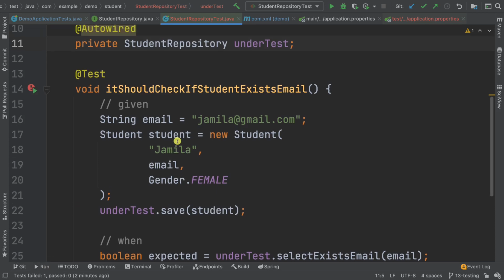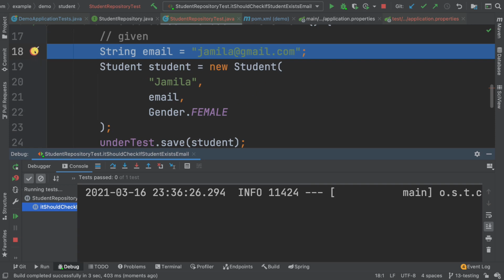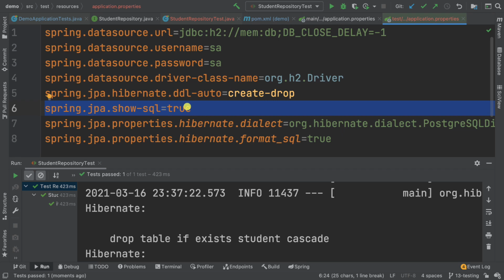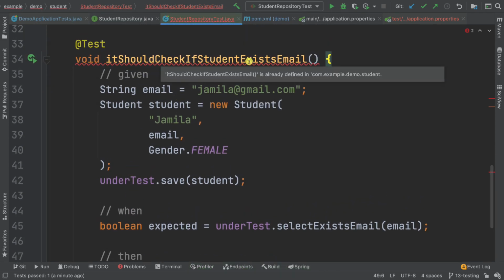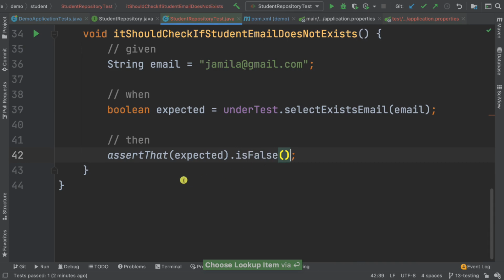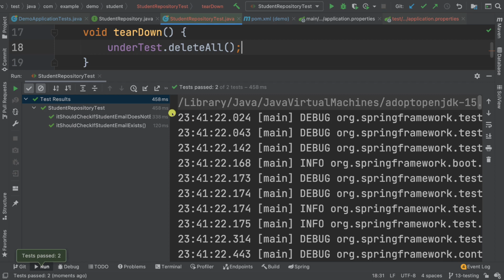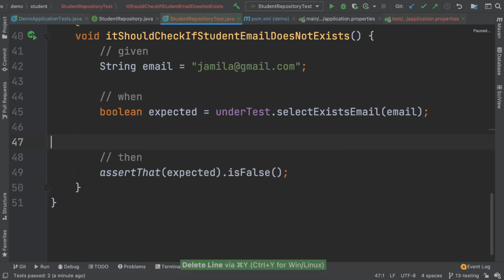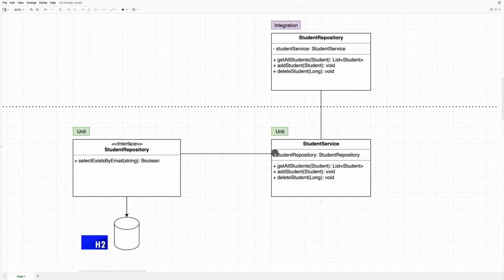Amigos Code Full Stack Spring Boot and React PROFESSIONAL part 103